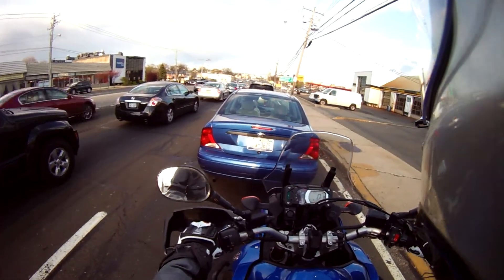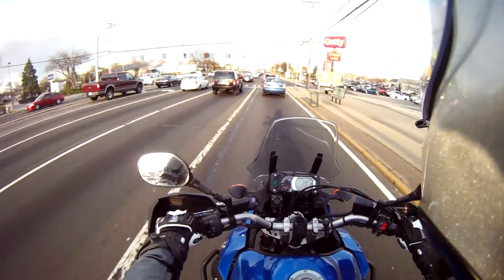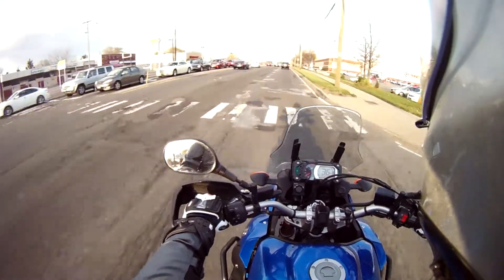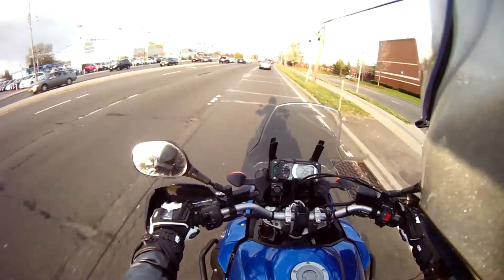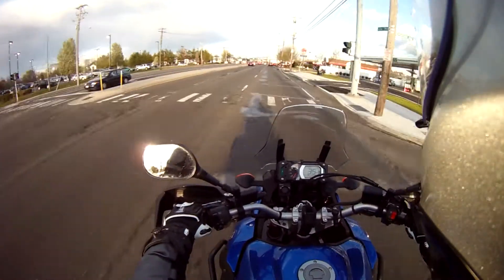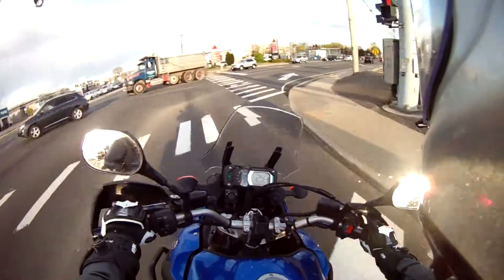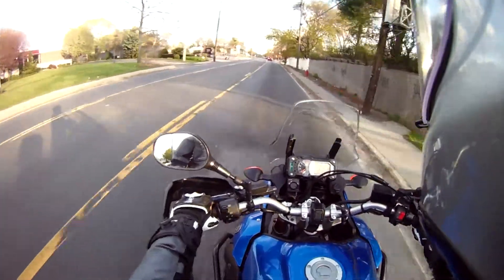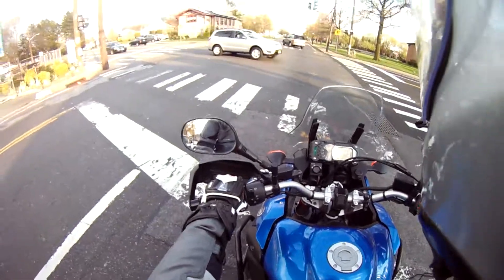Side Stand Foot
This thing is great.